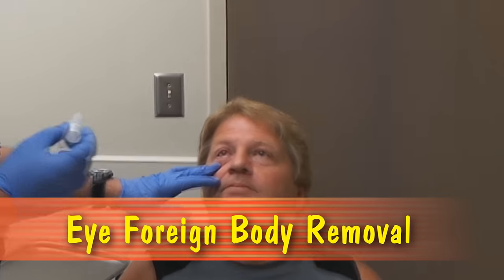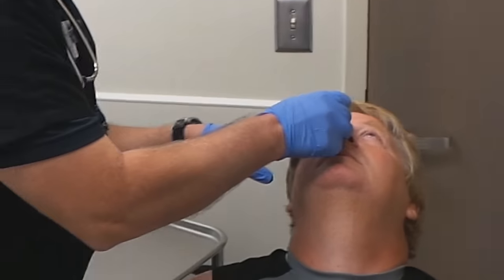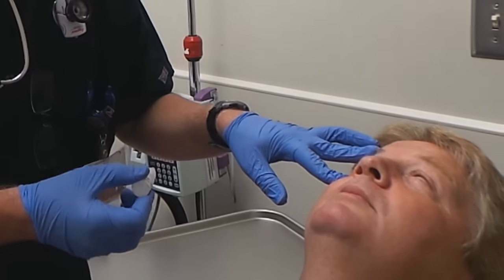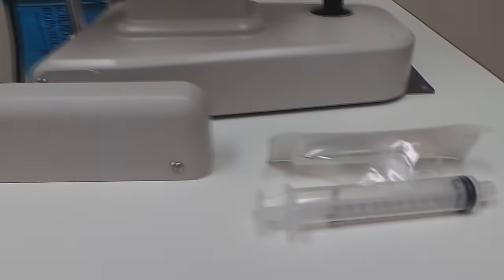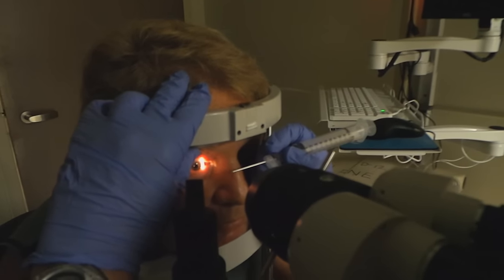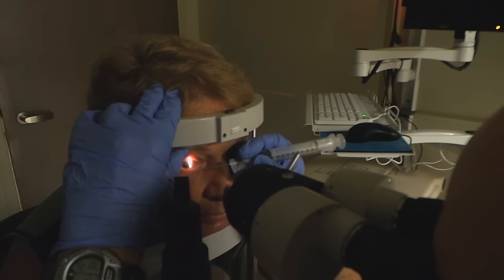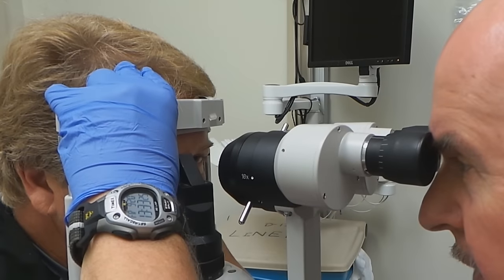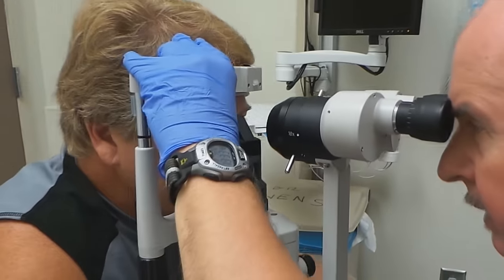Eye Foreign Body Removal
A piece of metal shot off from a grinder landed in this patient's eye two days prior to his arrival in the emergency department.  We use a very basic tool, a needle, to scrape the foreign body from the eye. This simple approach is often successful.  However, incomplete removal of the associated rust ring sometimes occurs and in this case deeper buried fragments remained and were subsequently removed by the ophthalmologist using an ophthalmic burr.